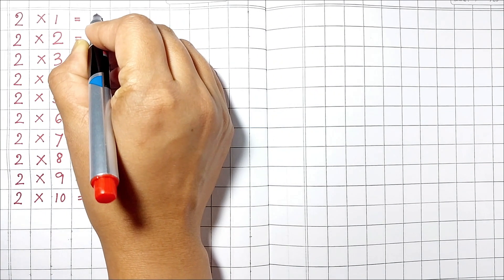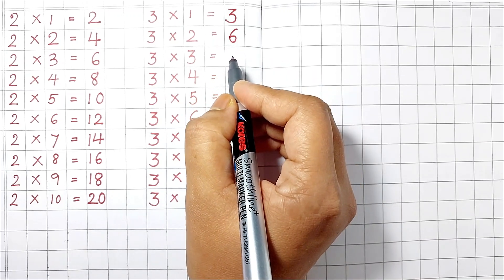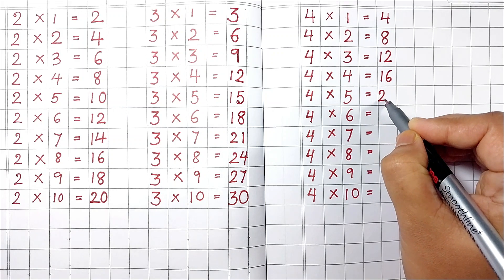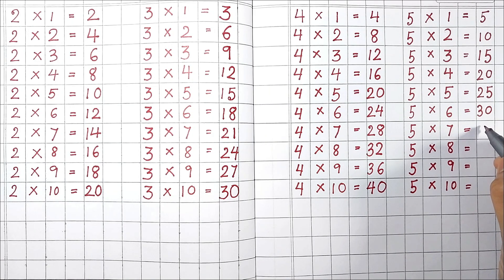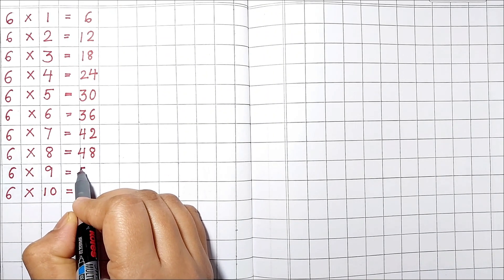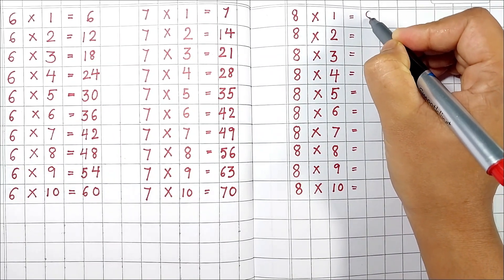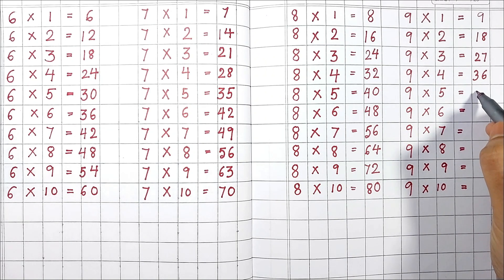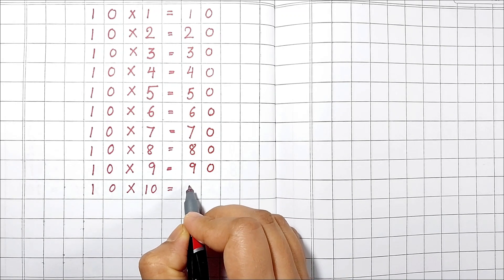2 To 10 Table English | Multiplication Table 2 To 10 English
2 To 10 Table English | Multiplication Table 2 To 10 English

Table Of 2  00:09
Table Of 3  01:03
Table Of 4  01:52
Table Of 5  02:44
Table Of 6  03:35
Table Of 7  04:25
Table Of 8  05:12
Table Of 9  06:01
Table Of 10 06:43